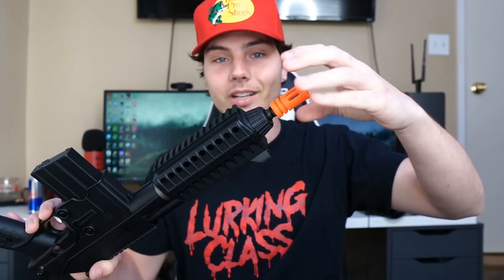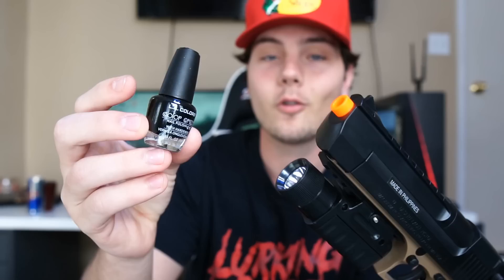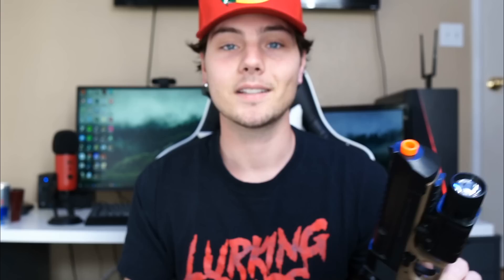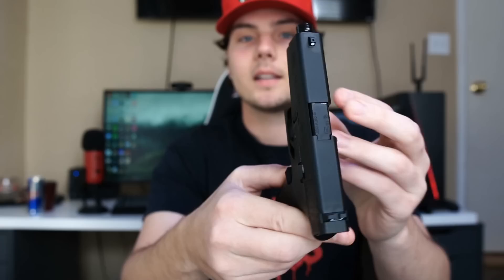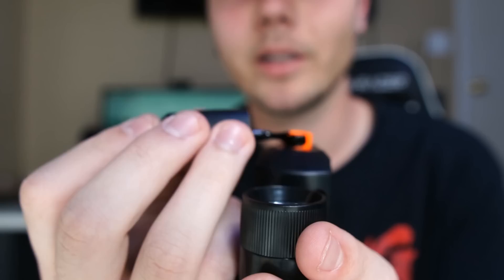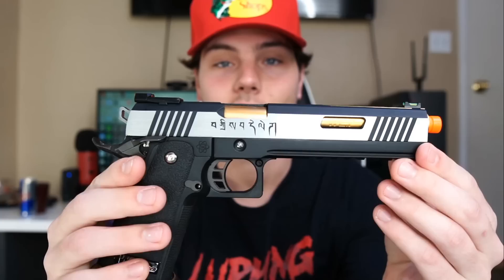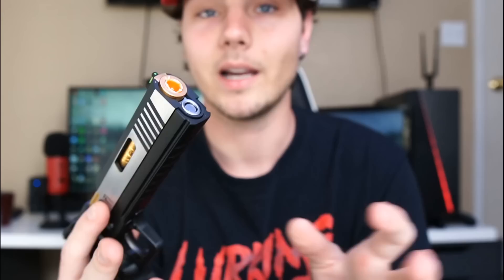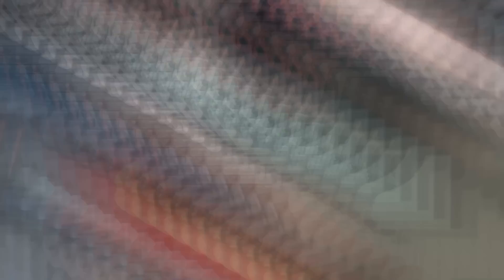How to Remove The Orange Tip From Your Airsoft Gun!